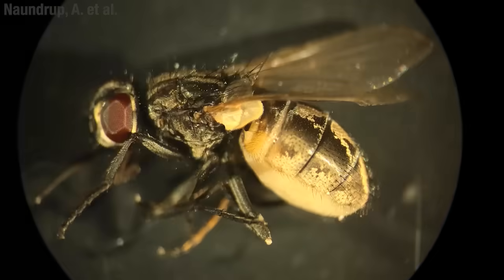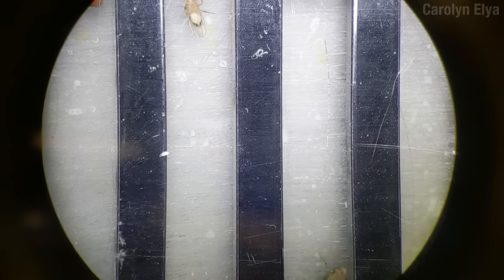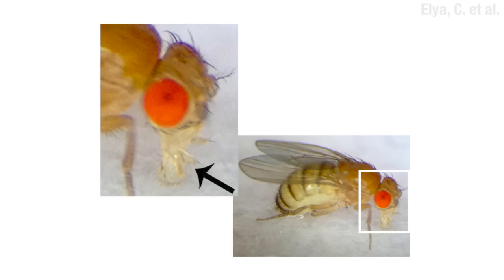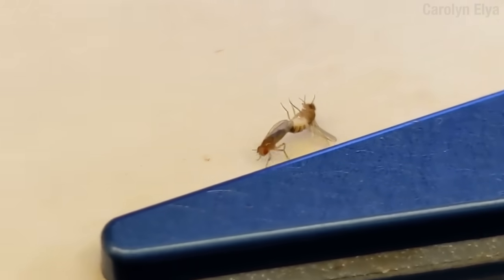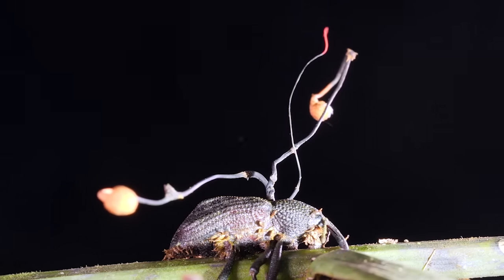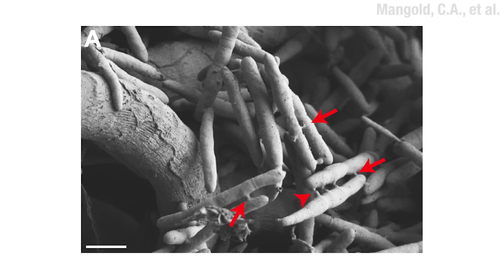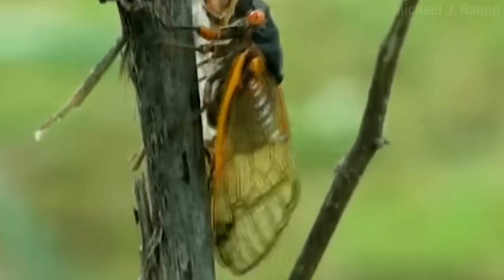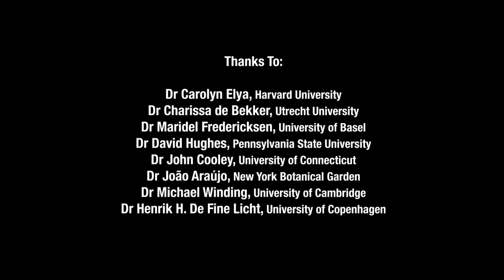True Facts: Fungi That Control The Insects They Eat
Thanks to:
Dr Carolyn Elya, Harvard Univ.
Dr Charissa de Bekker, Utrecht Univ.
Dr Maridel Fredericksen, Univ. of Basel
Dr David Hughes, Pennsylvania State Univ.
Dr John Cooley, Univ. of Connecticut
Dr João Araújo, New York Botanical Garden
Dr Michael Winding, Univ. of Cambridge
Dr Henrik H. De Fine Licht, Univ. of Copenhagen
Dr DeWei Li

Citations

Araújo JPM et al. Zombie-ant fungi cross continents: II. Myrmecophilous hymenostilboid species and a novel zombie lineage. Mycologia. 2020 Nov-Dec;112(6):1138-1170. doi: 10.1080/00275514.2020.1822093.

Araújo JPM et al. Zombie-ant fungi across continents: 15 new species and new combinations within Ophiocordyceps. I. Myrmecophilous hirsutelloid species. Stud Mycol. 2018 Jun;90:119-160. doi: 10.1016/j.simyco.2017.12.002.

Beckerson, WC. et al. 28 Minutes Later: A behavioural and transcriptomic investigation into the potential role of aflatrem-like compounds in establishing Ophiocordyceps extended phenotypes in zombie ants, bioRxiv - Animal Behavior and Cognition  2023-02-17 , DOI:10.1101/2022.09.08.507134

Cooley, J.R. et al, A specialized fungal parasite (Massospora cicadina) hijacks the sexual signals of periodical cicadas (Hemiptera: Cicadidae: Magicicada). Sci Rep 8, 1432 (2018).

de Bekker C et al, 2021. Mechanisms behind the madness: how do zombie-making fungal entomopathogens affect host behavior to increase transmission? mBio 12:e01872-21,

De Fine Licht, HH et al. Evolutionary ecology of an obligate and behaviorally manipulating insect- pathogenic fungus, Entomophthora muscae. Authorea. March 02, 2023.
DOI: 10.22541/au.167778641.14505987/v1

de Ruiter J et al.. Fungal artillery of zombie flies: infectious spore dispersal using a soft water cannon. J R Soc Interface. 2019 Oct 31;16(159):20190448. doi: 10.1098/rsif.2019.0448.

Elya C et al. Robust manipulation of the behavior of Drosophila melanogaster by a fungal pathogen in the laboratory. Elife. 2018 Jul 26;7:e34414. doi: 10.7554/eLife.34414.

Fredericksen M.A et al. Three-dimensional visualization and a deep-learning model reveal complex fungal parasite networks in behaviorally manipulated ants, PNAS, November 7, 2017, 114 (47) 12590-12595,

Hou Z, et al. Sexual pair-formation in a cicada mediated by acoustic behaviour of females and positive phonotaxis of males. Sci Rep. 2017 Jul 25;7(1):6453. doi: 10.1038/s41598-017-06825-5.

Hu, T. et al, AntVis: A web-based visual analytics tool for exploring ant movement data, Visual Informatics, Volume 4, Issue 1, 2020, Pages 58-70, ISSN 2468-502X,

Hughes DP et al. Behavioral mechanisms and morphological symptoms of zombie ants dying from fungal infection. BMC Ecol. 2011 May 9;11:13. doi: 10.1186/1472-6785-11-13.

Hughes DP, Libersat F. Neuroparasitology of Parasite-Insect Associations. Annu Rev Entomol. 2018 Jan 7;63:471-487. doi: 10.1146/annurev-ento-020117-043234.

Libersat F et al (2018) Mind Control: How Parasites Manipulate Cognitive Functions in Their Insect Hosts. Front. Psychol. 9:572. doi: 10.3389/fpsyg.2018.00572

Loreto RG et al. Evidence for convergent evolution of host parasitic manipulation in response to environmental conditions. Evolution. 2018 Oct;72(10):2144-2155. doi: 10.1111/evo.13489.

Macias, Angie et al. (2020). Evolutionary relationships among Massospora spp. (Entomophthorales), obligate pathogens of cicadas. Mycologia. 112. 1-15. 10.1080/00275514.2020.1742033.

Mangold CA, Hughes DP. Insect Behavioral Change and the Potential Contributions of Neuroinflammation-A Call for Future Research. Genes (Basel). 2021 Mar 24;12(4):465. doi: 10.3390/genes12040465.

Mangold CA, et al. Zombie ant death grip due to hypercontracted mandibular muscles. J Exp Biol. 2019 Jul 17;222(Pt 14):jeb200683. doi: 10.1242/jeb.200683.

Naundrup A et al, Pathogenic fungus uses volatiles to entice male flies into fatal matings with infected female cadavers. ISME J. 2022 Oct;16(10):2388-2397. doi: 10.1038/s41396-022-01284-x.

Scheffer, Louis Ket et al (2020) A connectome and analysis of the adult Drosophila central brain eLife 9:e57443,

Trinh, T et al, Getting lost: the fungal hijacking of ant foraging behaviour in space and time, Animal Behaviour, Volume 181, 2021, Pages 165-184, ISSN 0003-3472,